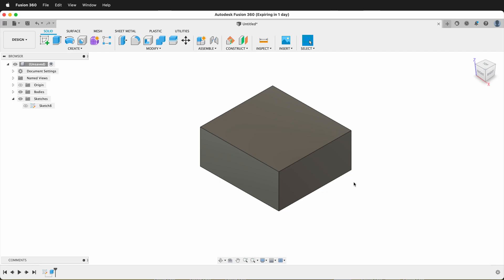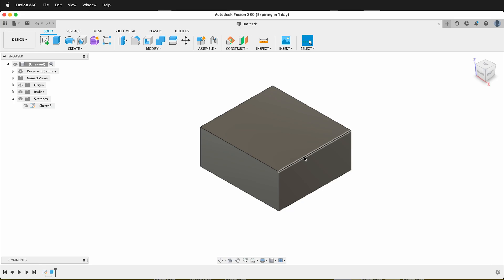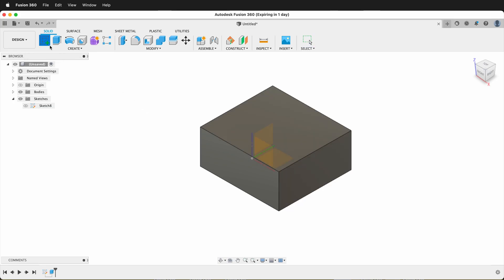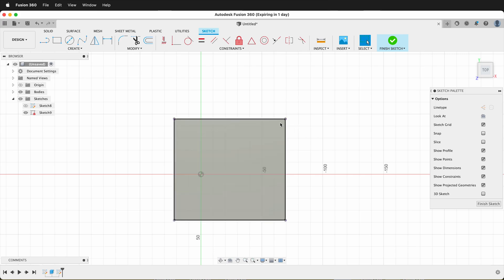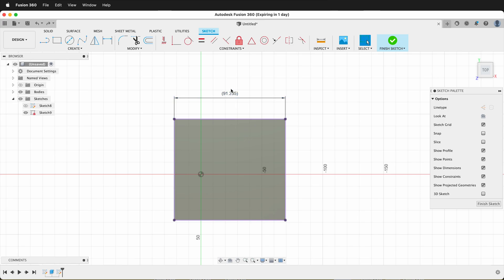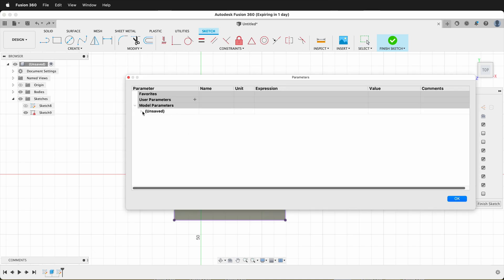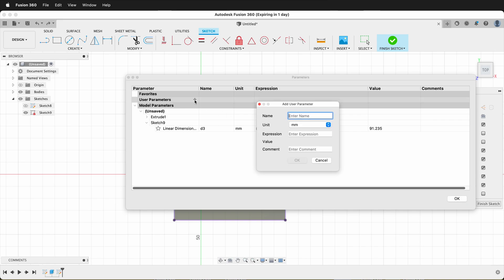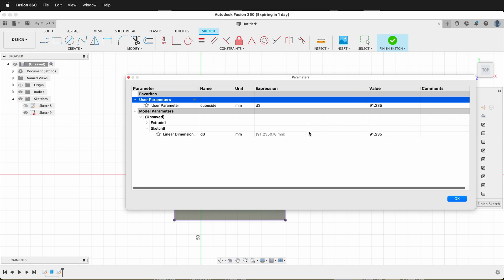Fusion 360 Driven Dimensions as User Parameters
Now you can use driven dimensions as parameters in Fusion 360. This is a great new feature to use driven dimensions as variables in Fusion 360.

You can even use driven dimensions in simple equations. One limitation of using driven dimensions as parameters is they are limited to a single sketch. You can't use a driven dimension from one sketch in another sketch or use a driven dimensions from a sketch as an extrude or other feature.

0:00 Fusion 360 tutorial
0:28 Dimension a projected sketch
0:51 Make driven dimension user parameter

Links